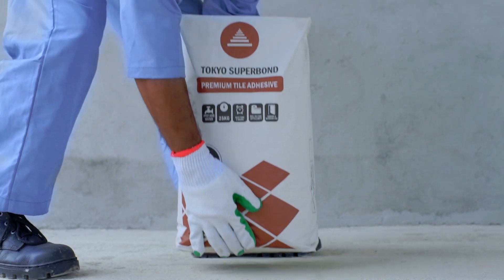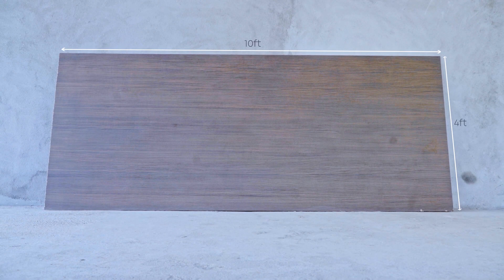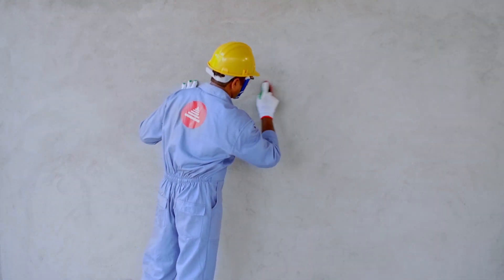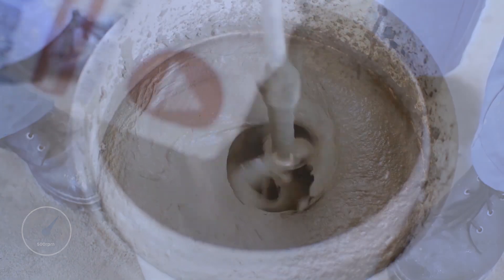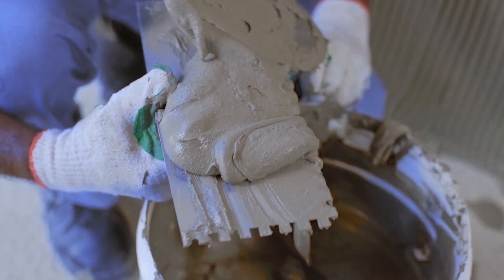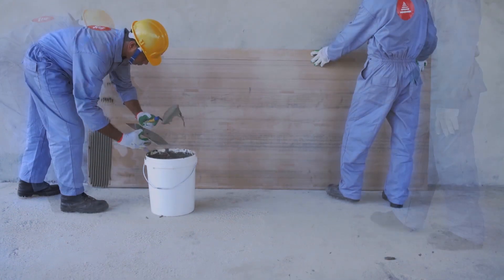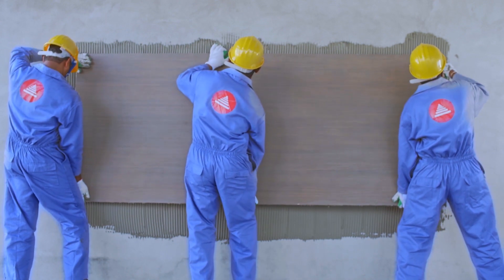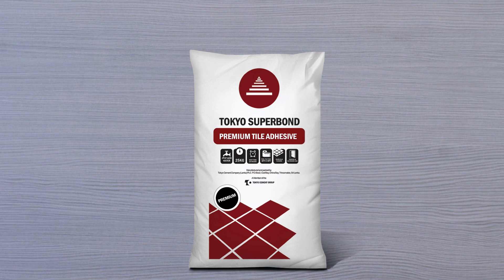TOKYO SUPERBOND TILE ADHESIVE - PREMIUM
TOKYO SUPERBOND PREMIUM TILE ADHESIVE is the most trusted method for large format tiling requirements. Whatever the material, allows you to finish the job and use the tiled surface in just 24 hours.